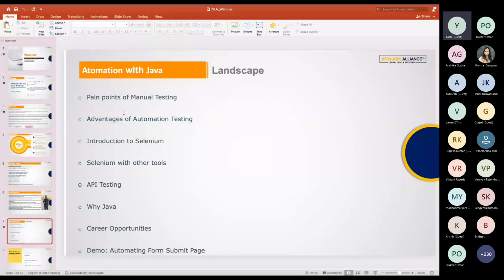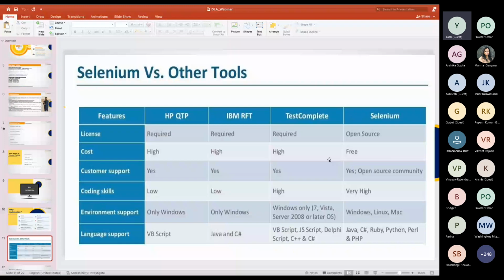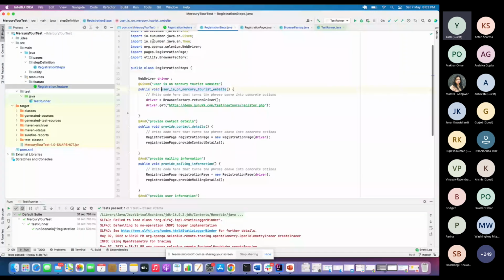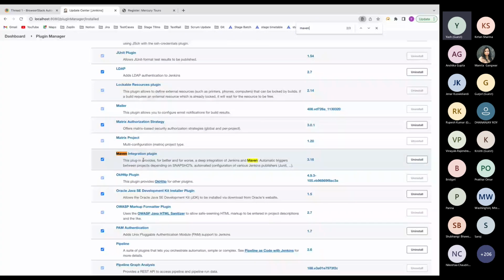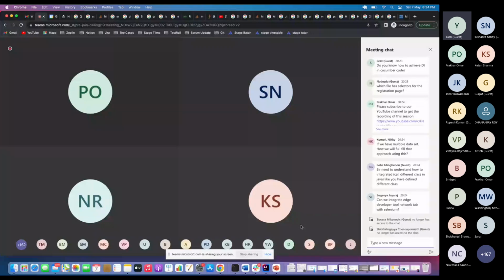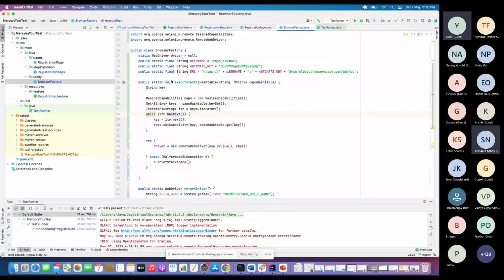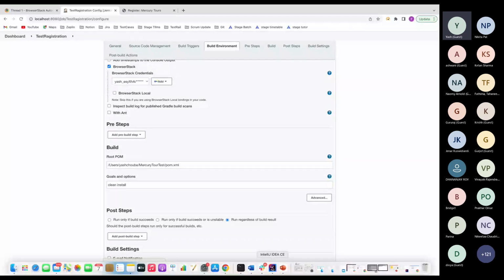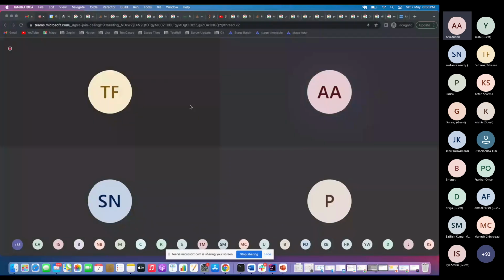Webinar - Design Automation Framework from Scratch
This FREE Webinar is hosted by DevLabs Alliance to learn about Automation Framework!!
In this Webinar we discuss about:

    Need for Test Automation and Test Automation Framework
    Different types of Test Automation Framework